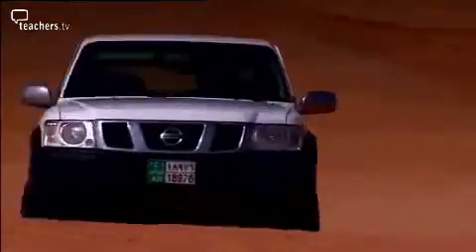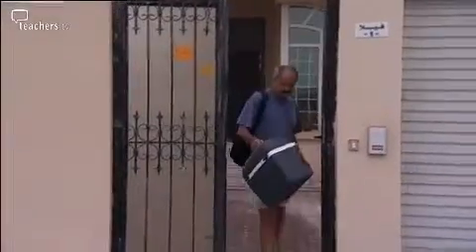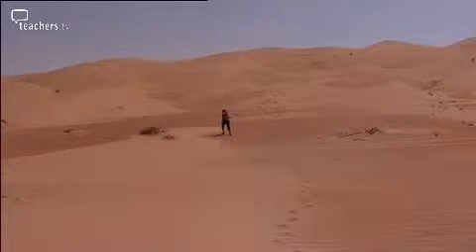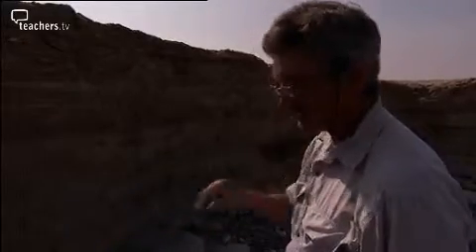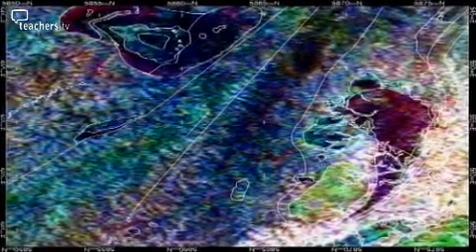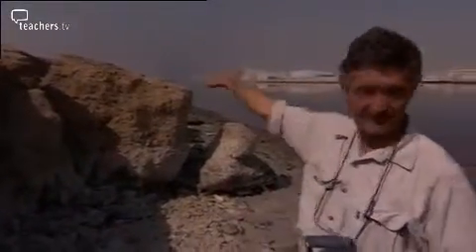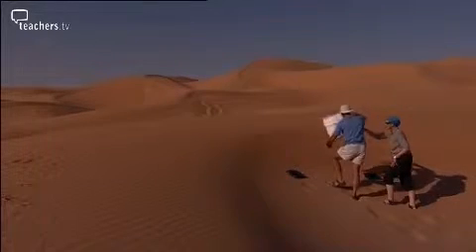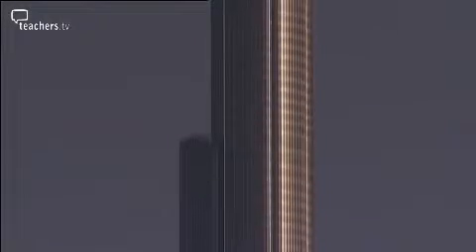Teachers TV: The Geological Mappers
Spend a week with the British Geological Survey Team as they navigate sand dunes in order to produce a geological map of the United Arab Emirates, in this easy to understand video for KS4 science.  Why does a country need to have a geological map, and what does it reveal about the fundamental geology of a region? These are just some of the questions addressed by the team as they make their journey across the UAE. They investigate how the vast oil deposits in the region were originally formed and show how geological mapping may help to find new reservoirs or new mineral deposits. Their work also gives an insight into the tools and techniques that are used in mapping. Licensed to CPD College Ltd.